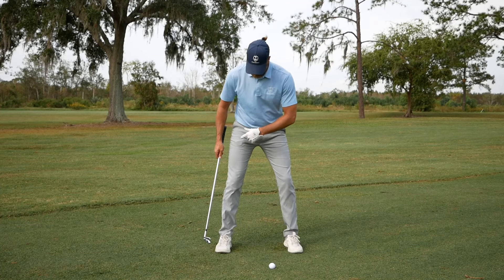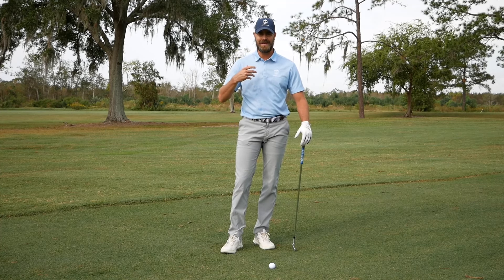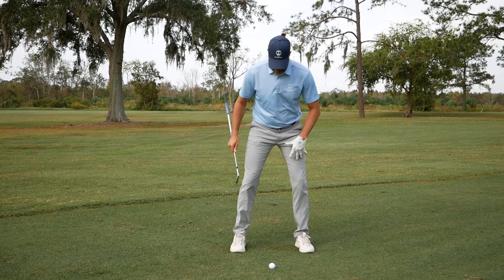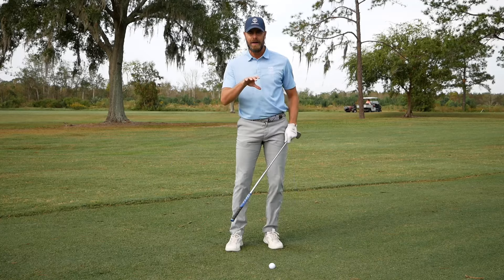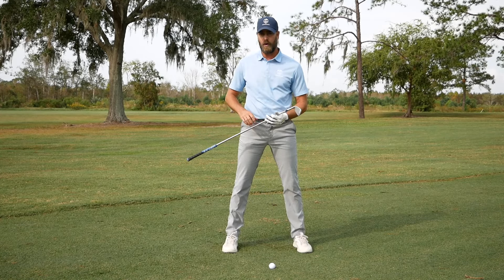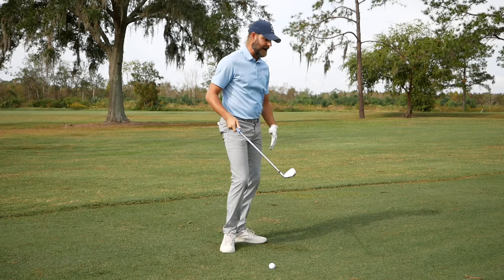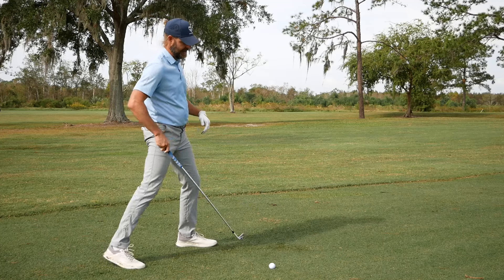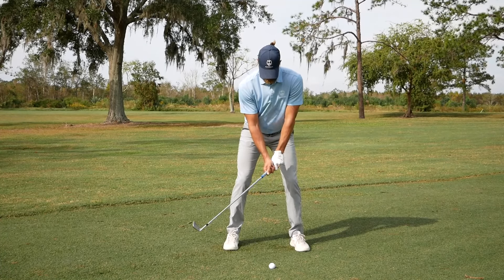Load Your Trail Side & Clear Better | Ian Mellor Golf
For in person and Online lessons and coaching with Ian go

Ian is based at West Orange Country Club in Orlando, FL.